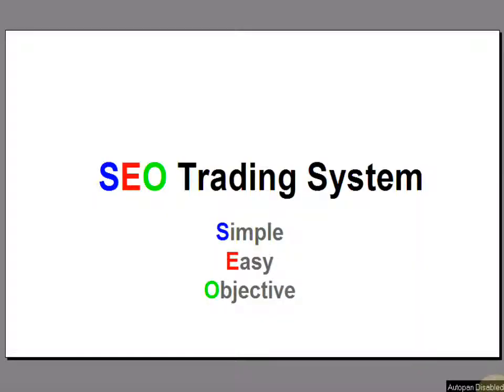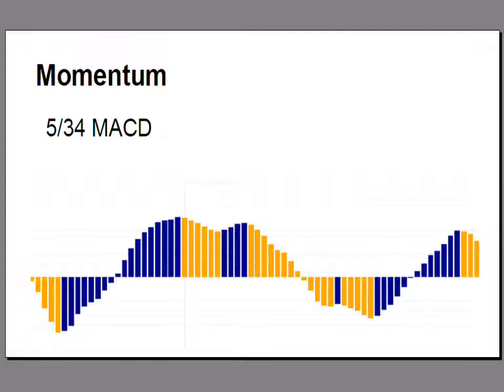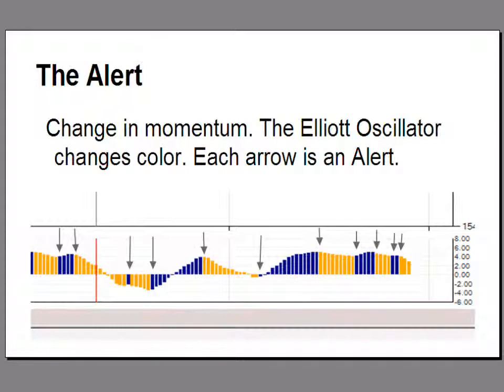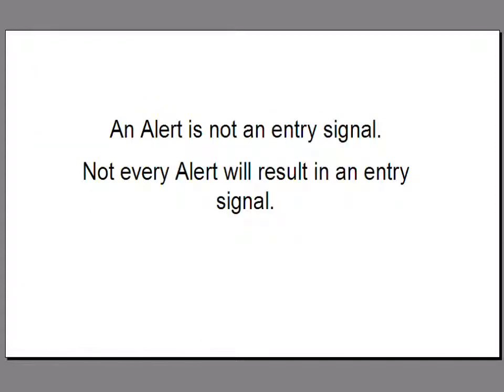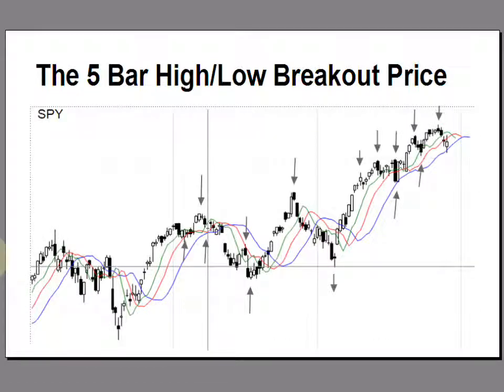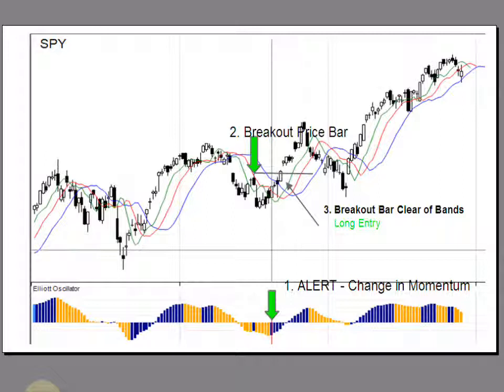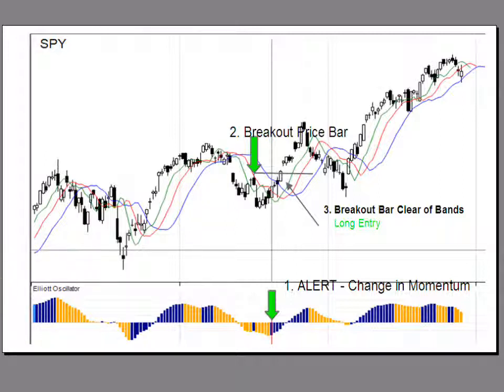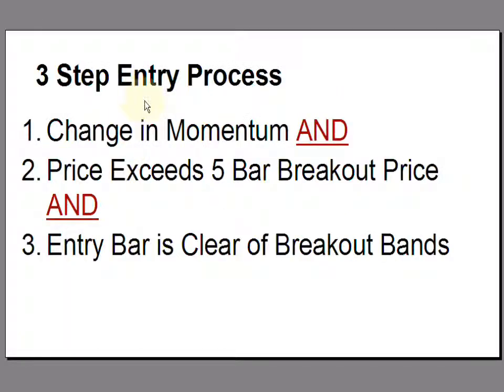SEO Swing Trading System - Basic Elements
We introduce the basic elements of the Simple, Easy, Objective (SEO) Swing trading System. Breakout Bands, Momentum, Breakout Bars.